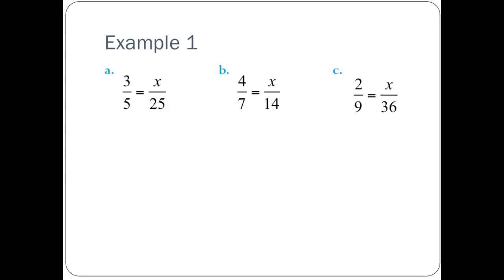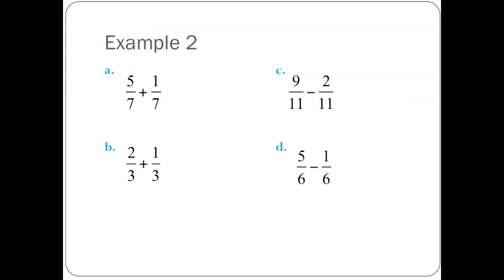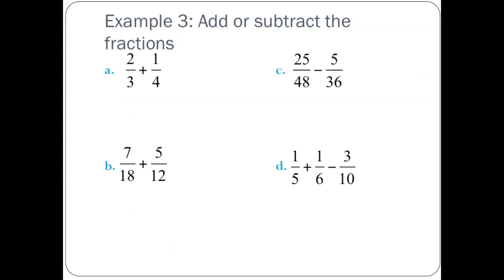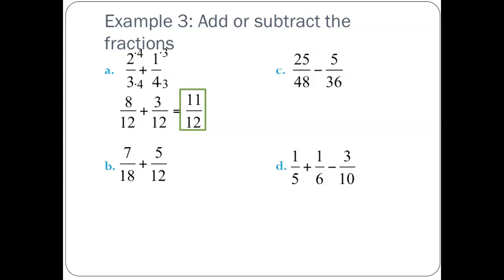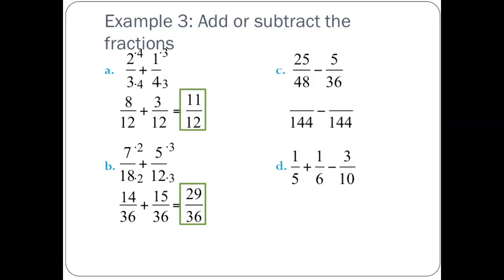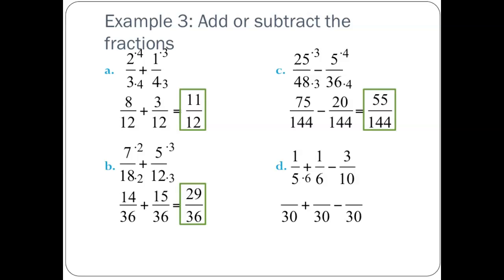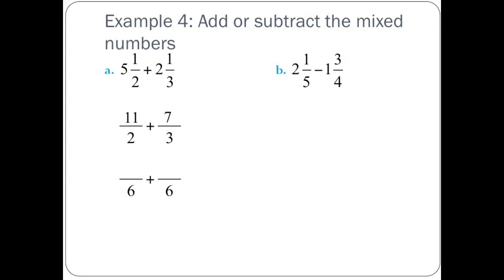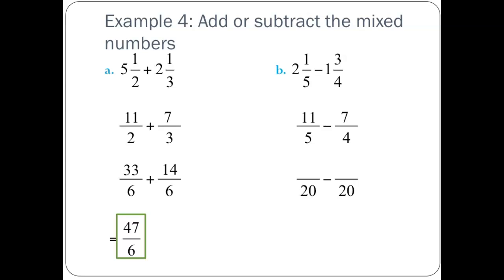1.3 Adding and Subtracting Fractions